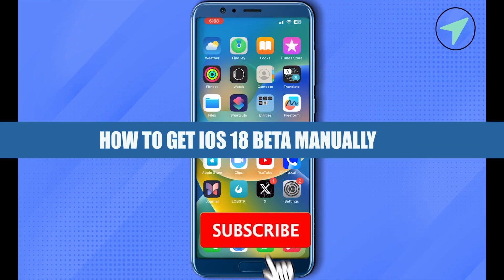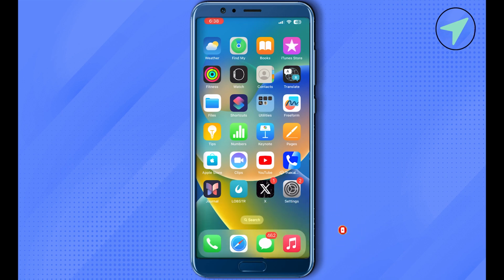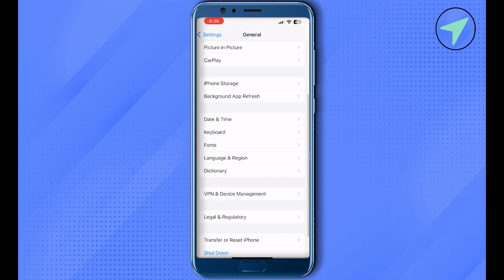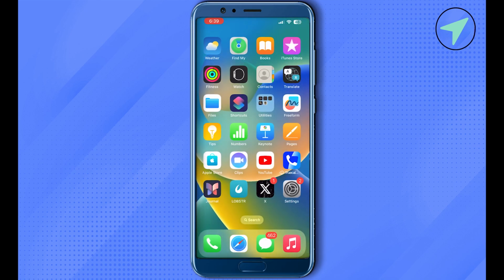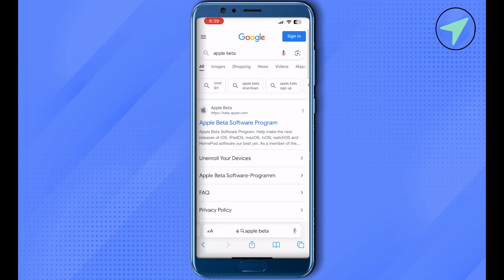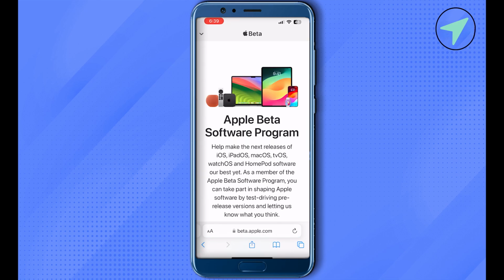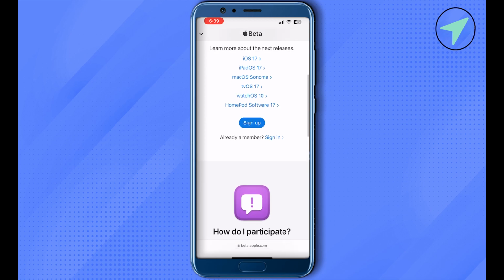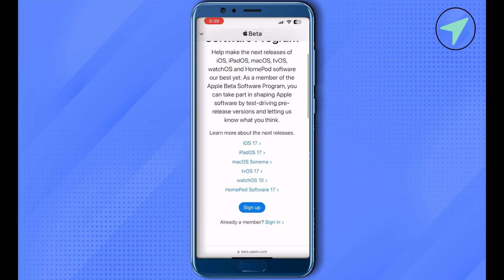How To Get IOS 18 BETA Manually (Simple Tutorial)